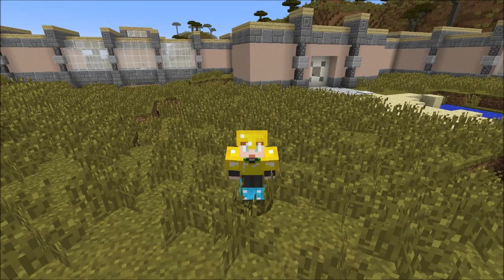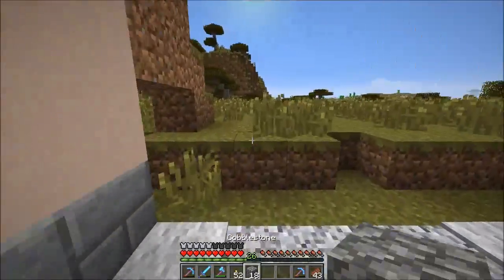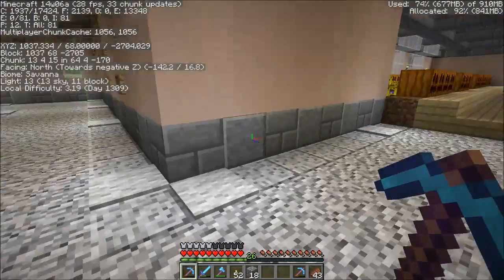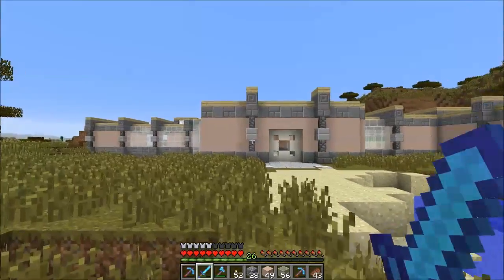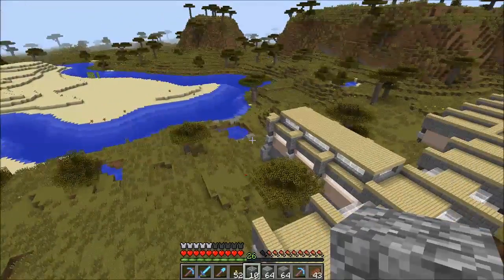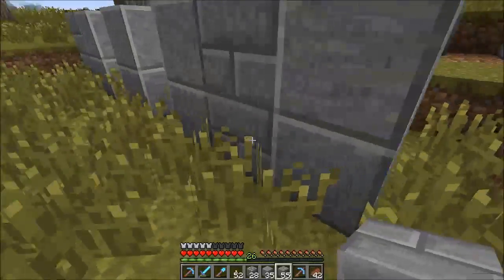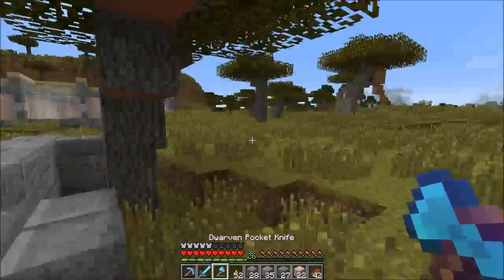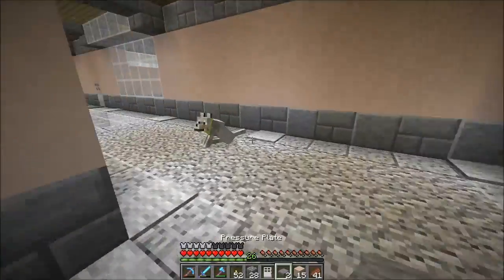KartoCraft ToK -53- Not. As. Planned.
Welcome to another episode from the Tales of Kartonia!
In this episode, we... well... I'm not sure.

If you liked this, throw in a like!